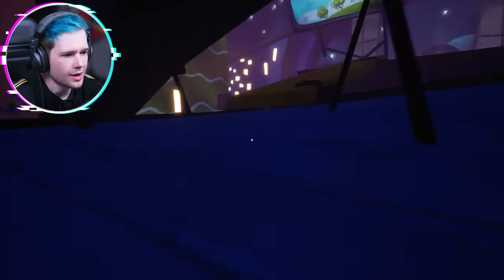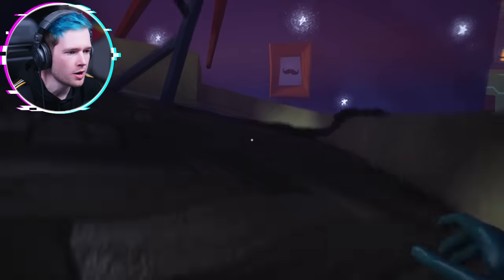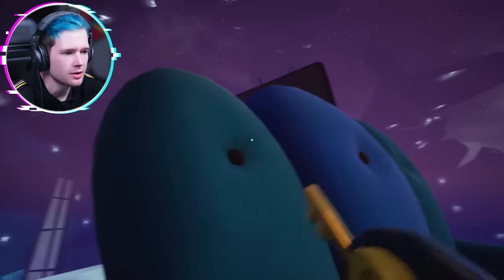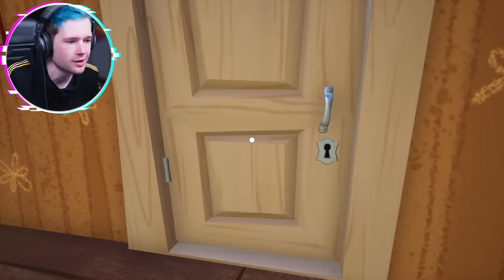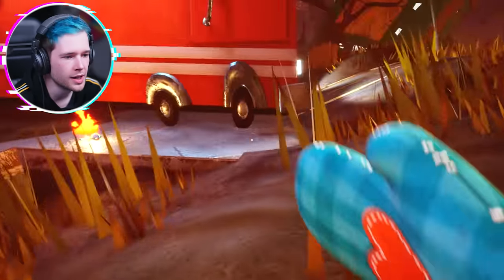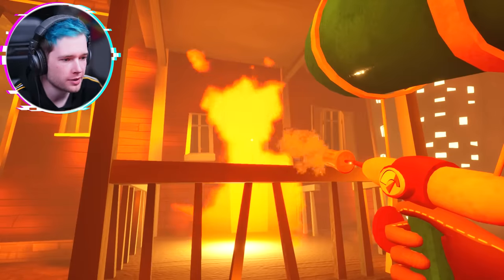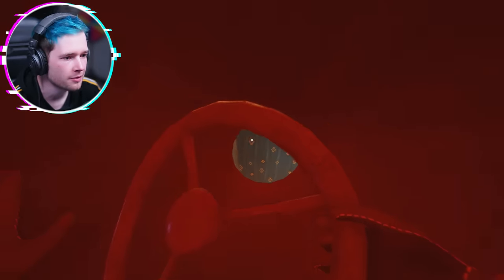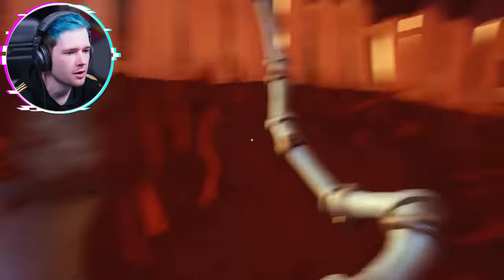NEIGHBOR'S SON IS ON FIRE! (Hello Neighbor Hide and Seek)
Hello Neighbor Hide and Seek takes a HOT turn this time..